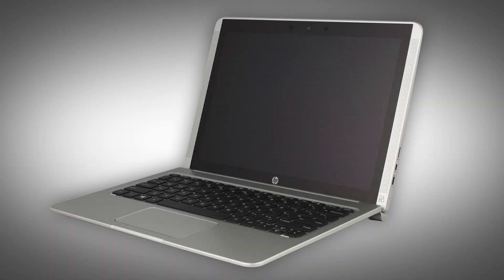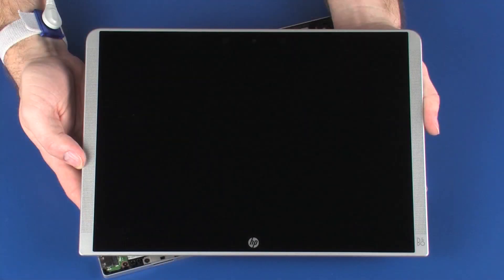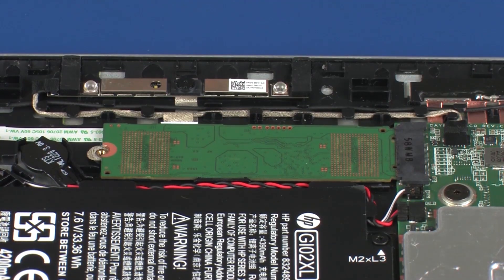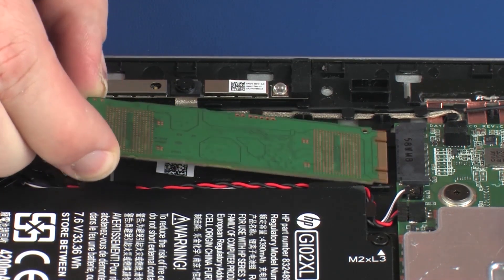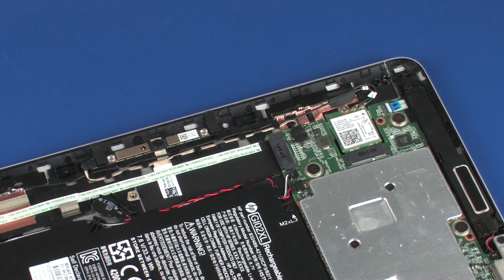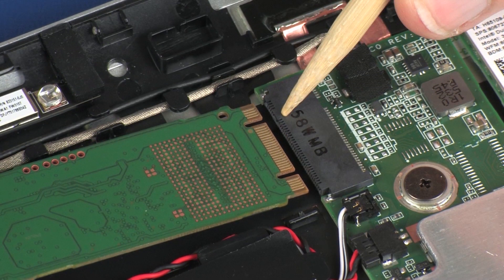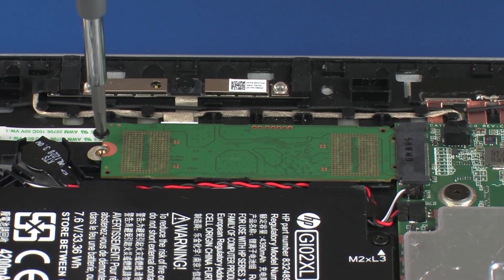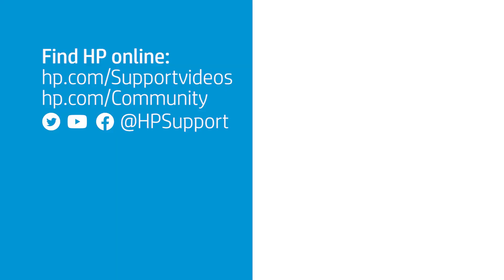Replace the Solid State Drive | HP Pavilion x2 Detachable 12-b000 Notebook | HP Support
Learn how to remove and replace the solid state drive on the HP Pavilion x2 Detachable 12-b000 notebook.